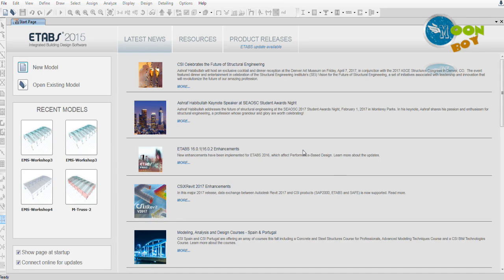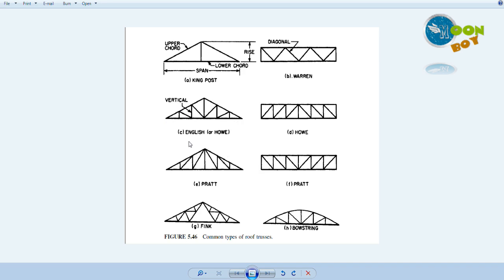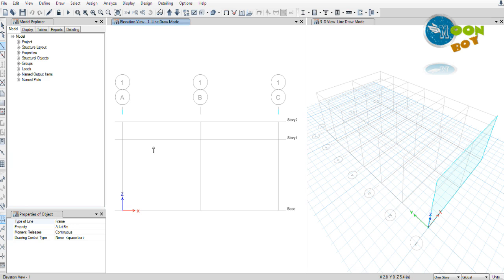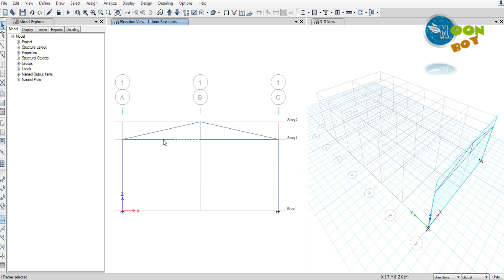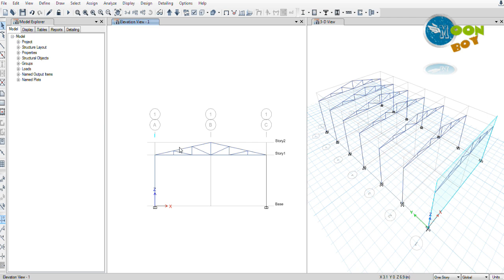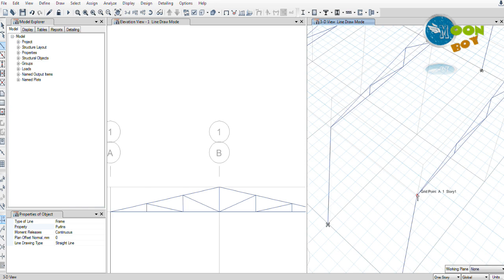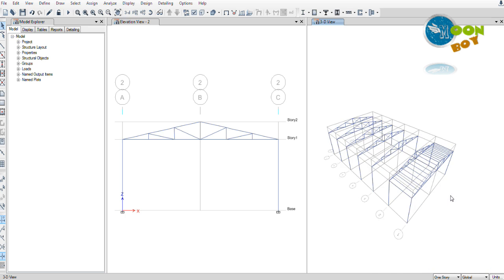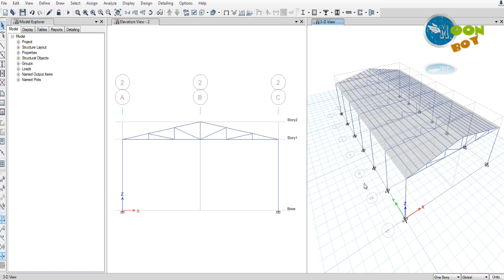Etabs 2015 tutorial 10 | Steel Truss Modelling and Design | Using IS Codes | Part-1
I am back with new ETABS tutorial and This time I am designing a Fully artistic Truss with HOWE or ENGLISH type of it.

Send me your Letters and Gifts on Below Address:
H.No: 11-39,
Shaheen Nagar,
P.O. Keshovgiri,
Hyderabad, INDIA - 500005.

Moonbookz.blogspot.com
Moonboygames.blogspot.com
KolkataKrocks.Blogspot.com